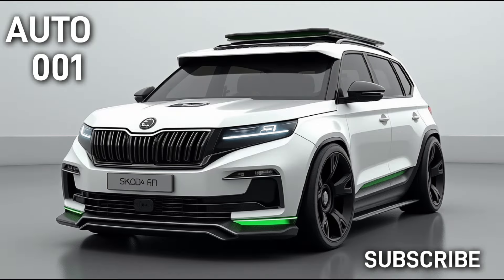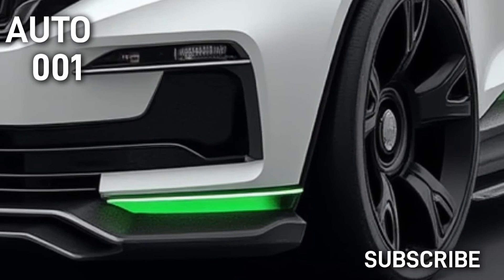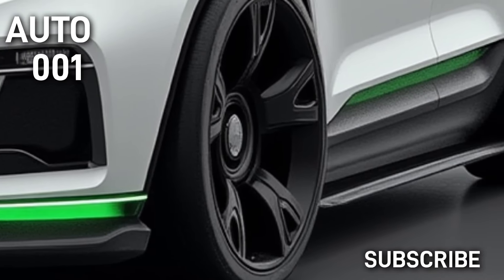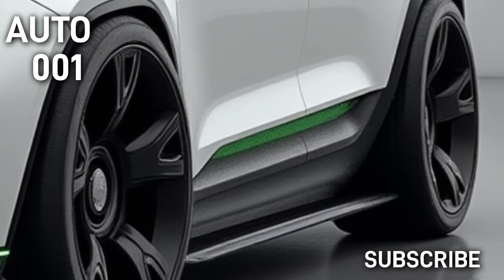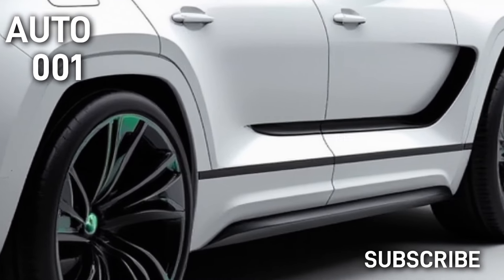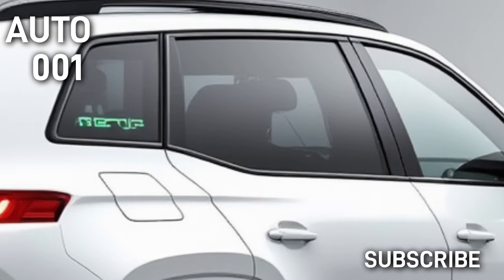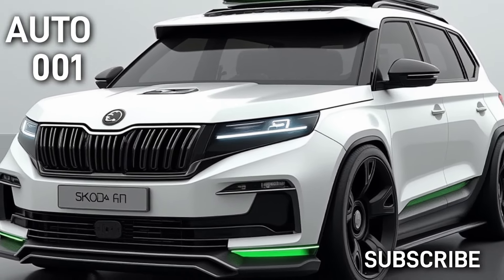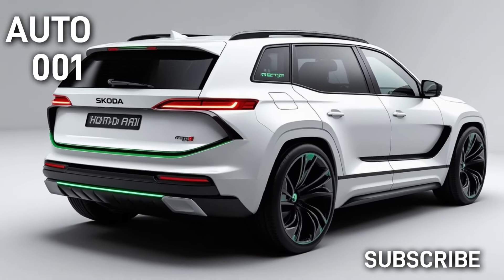2025 Skoda Yeti: A New King in the SUV World?